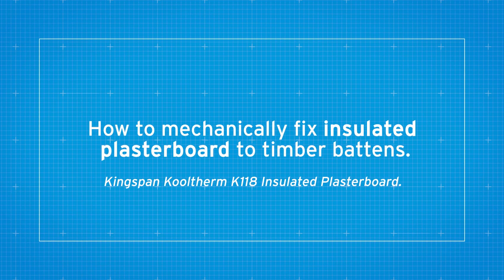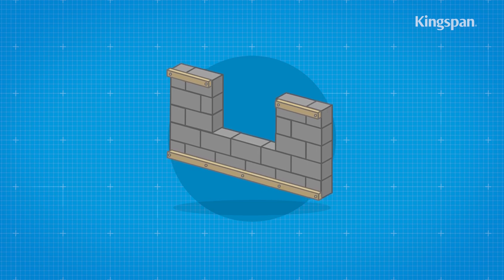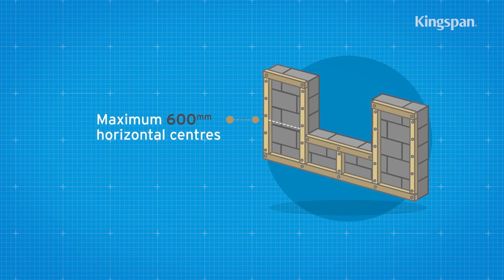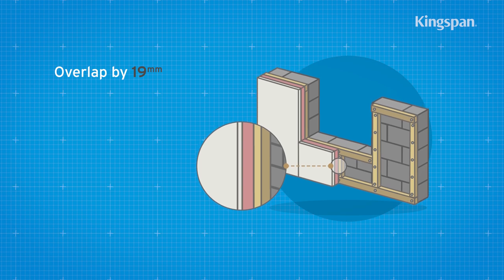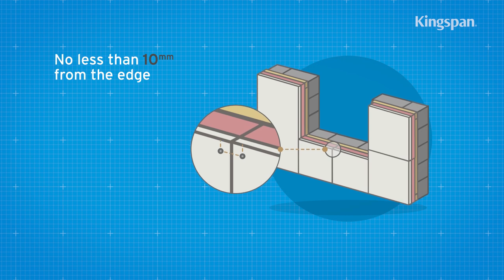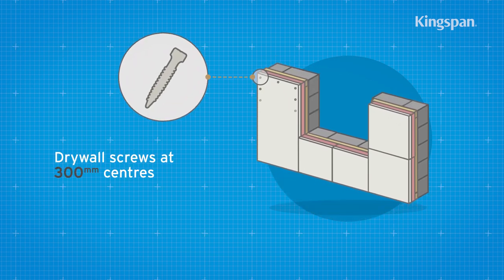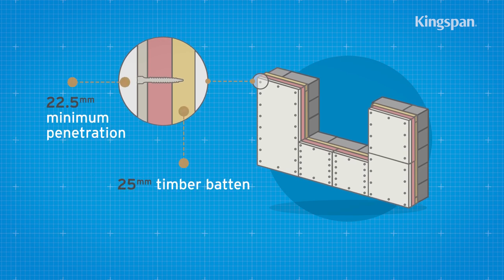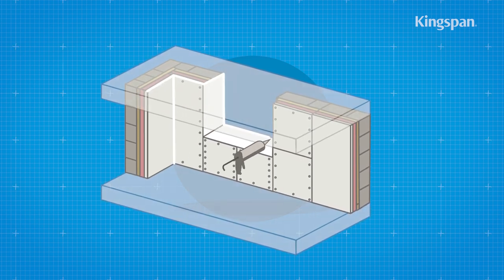How to mechanically fix insulated plasterboard to timber battens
Guidance on how to fix insulated plasterboard to timber battens with Kingspan Kooltherm K118 Insulated Plasterboard.